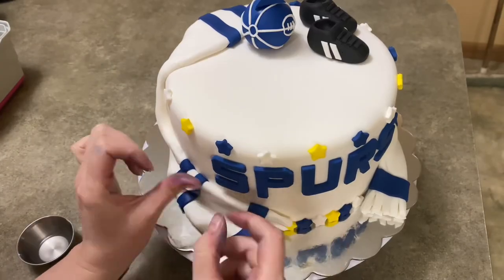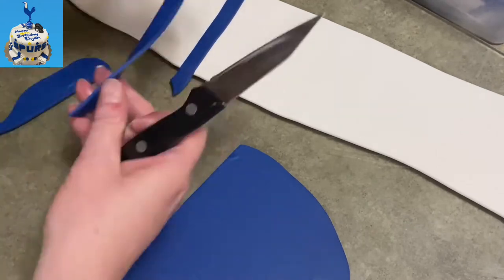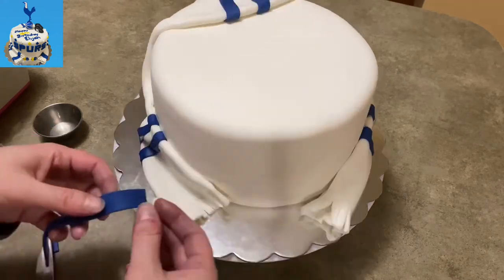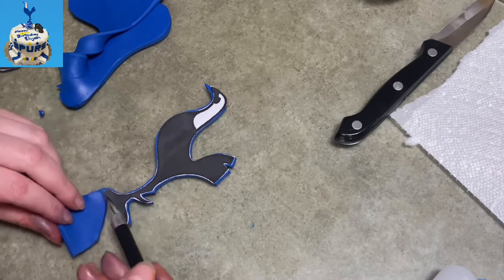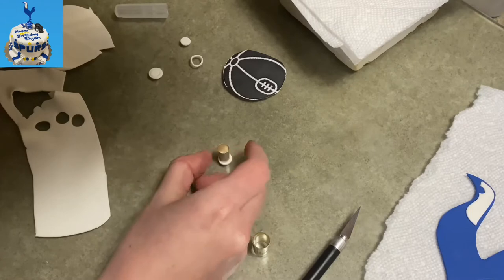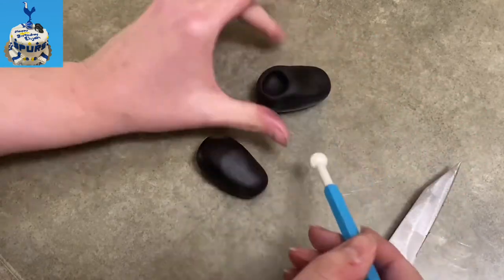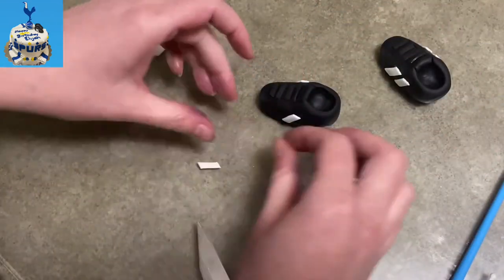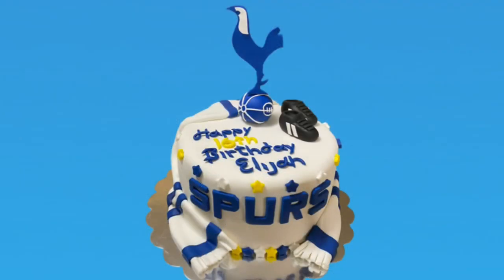Tottenham Spurs Soccer Cake Football Cake Tutorial - How to Make Soccer Cake Topper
🍥 Tottenham Spurs Soccer Cake Football Cake Tutorial will show you how to make a soccer or football themed cake with just a few easy decorations.